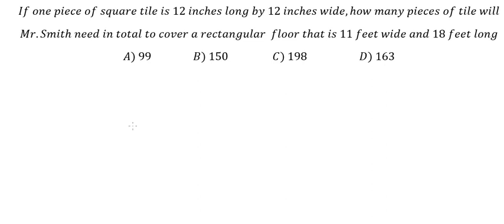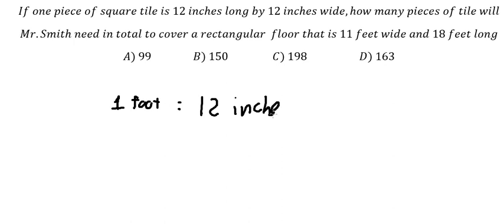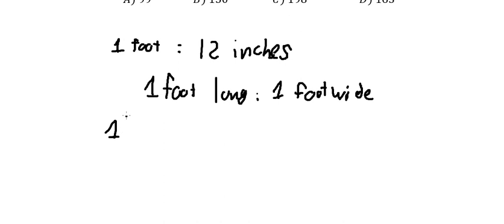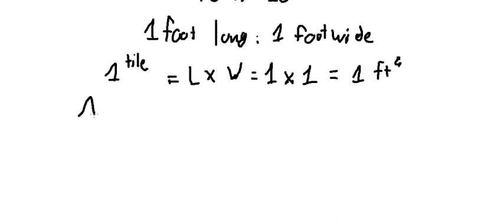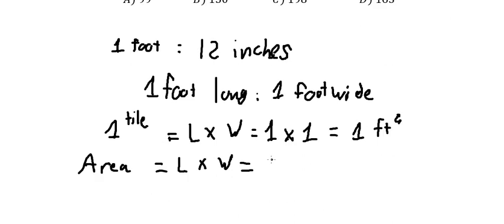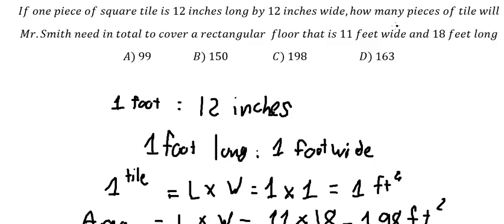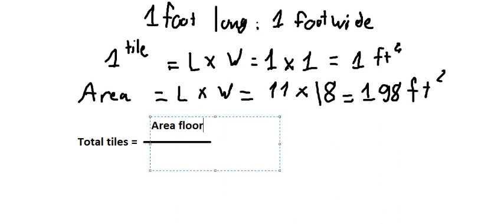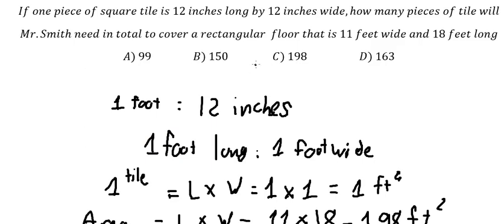ASVAB Arithmetic Reasoning: If one piece of square tile is 12 inches long by 12 inches wide,how many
Full question:
If one piece of square tile is 12 inches long by 12 inches wide,how many pieces of tile will
Mr.Smith need in total to cover a rectangular  floor that is 11 feet wide and 18 feet long